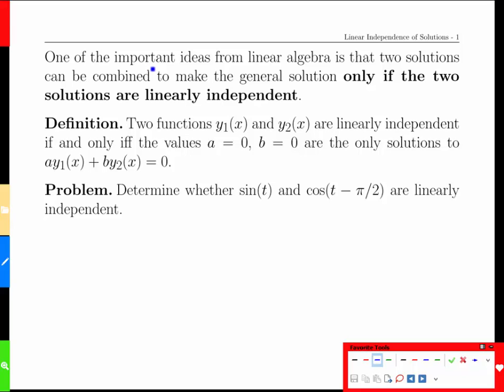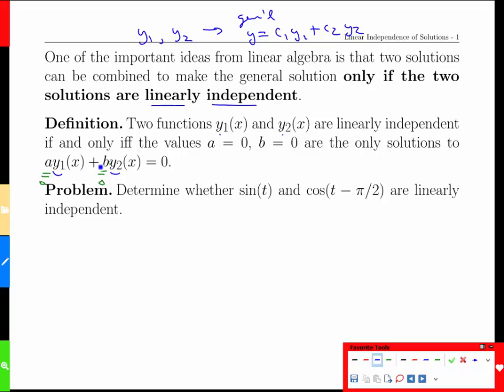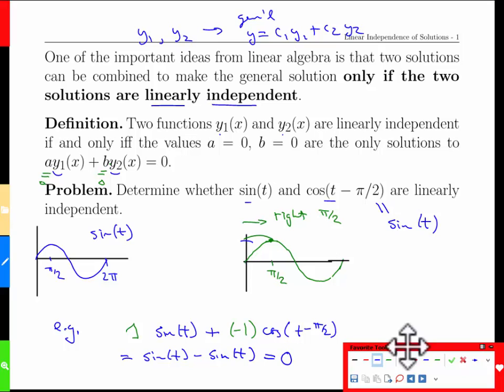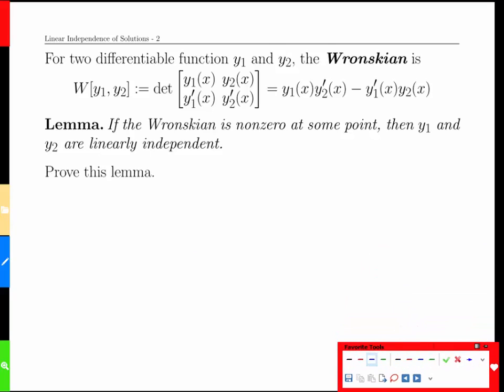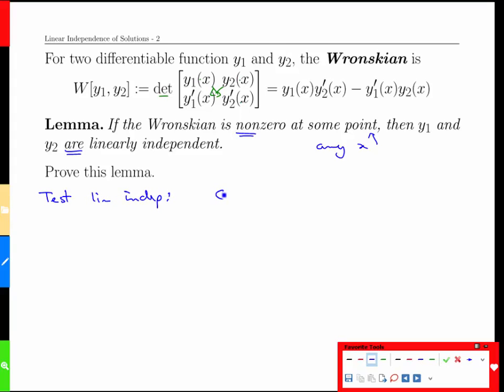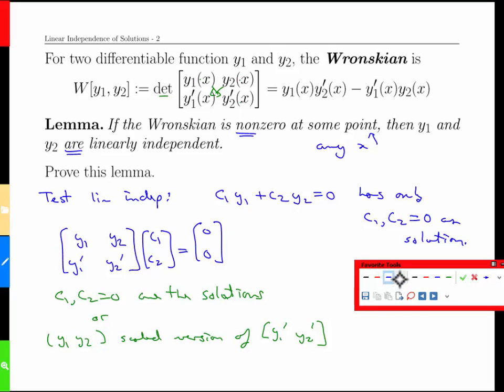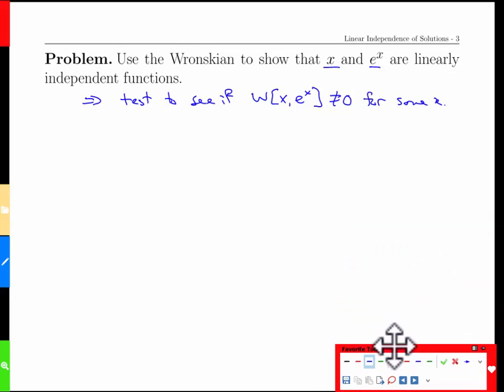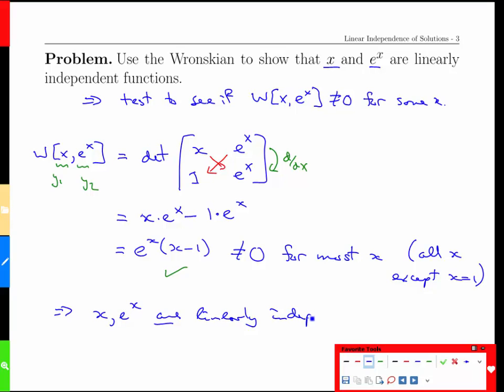Week 3-6 Linear Independence of Solutions